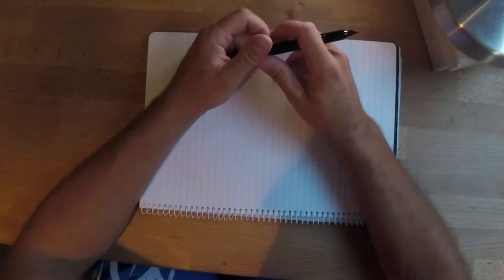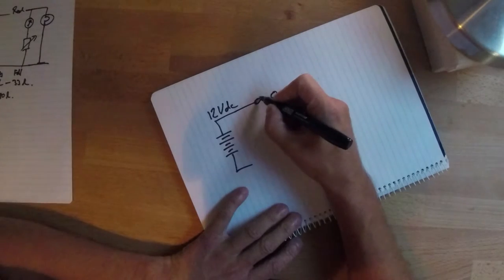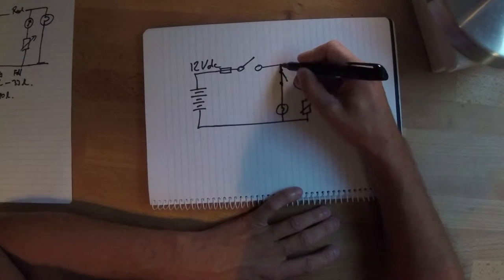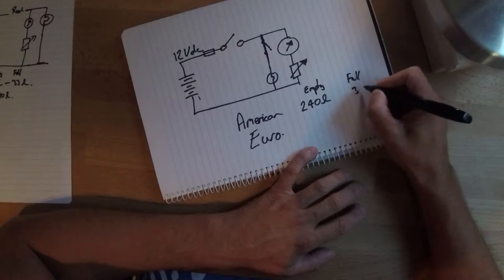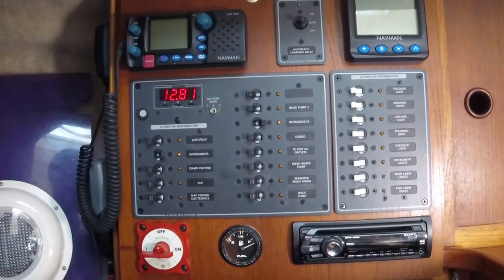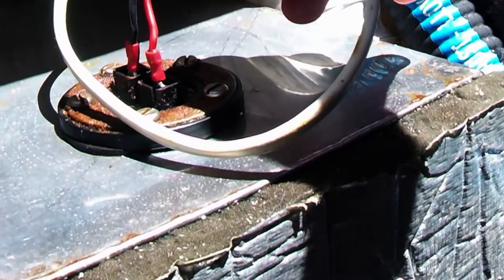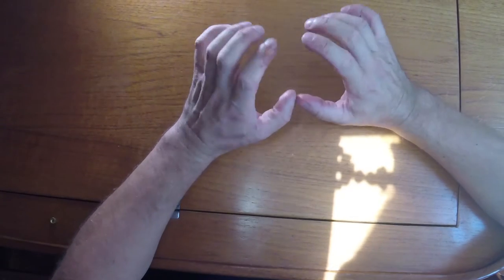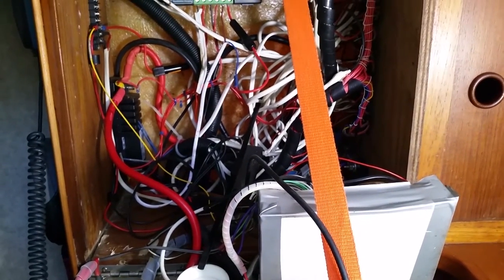How to repair fuel gauges on yachts/sail boats, including how they work.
Vlog of boat maintenance - Fuel gauge system description, fault finding and repair.